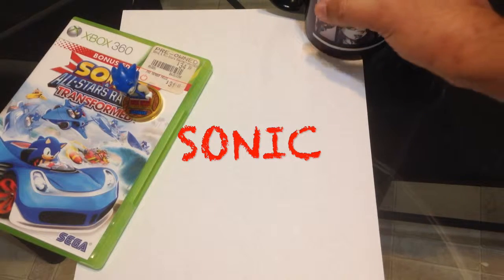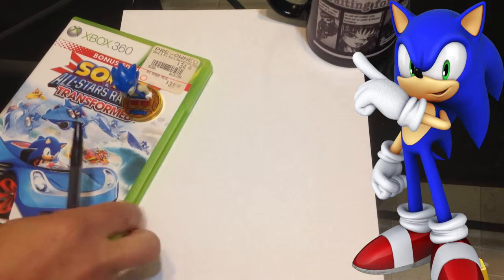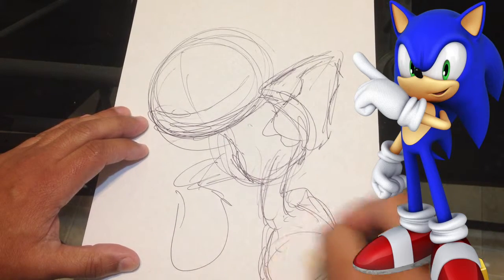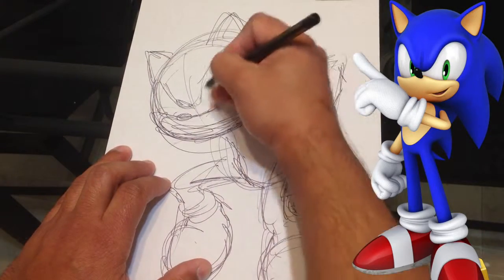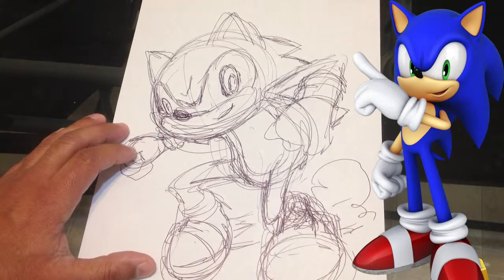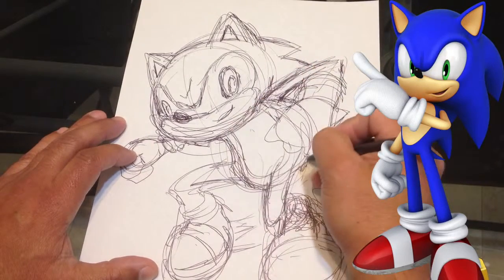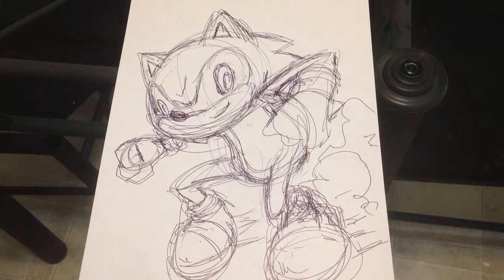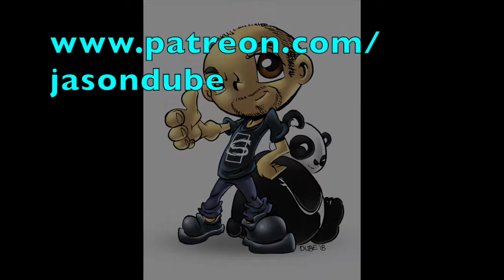5 Minute Drawing Challenge - Sonic the Hedgehog (Requested)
Monday (again...)! Time for a 5 minute drawing challenge for the week. A good exercise before starting a full day drawing (Or squeezing in a sketch into your busy day). Grab some coffee, Get those creative bones warmed up with me or just watch me scribble like a mad man.

THIS ORIGINAL ART IS ON SALE FOR $25 (plus $10 shipping)

Also... If you like my work or want to see more, check out my Pateron page where I post daily with "Work In Progress", or  "Video Tutorials", "Speed Art", or get access to all my "Comic Books"...